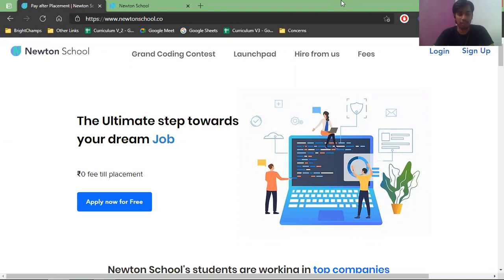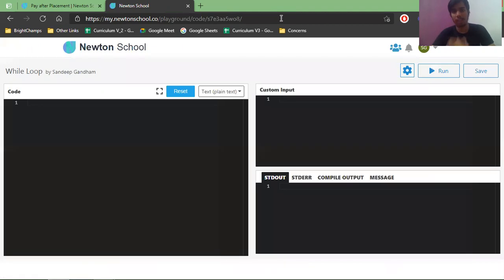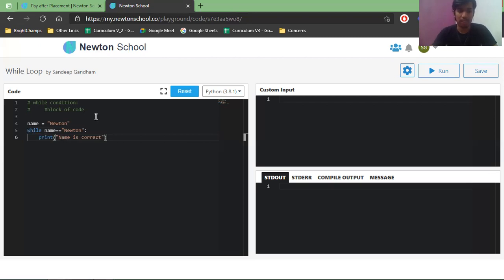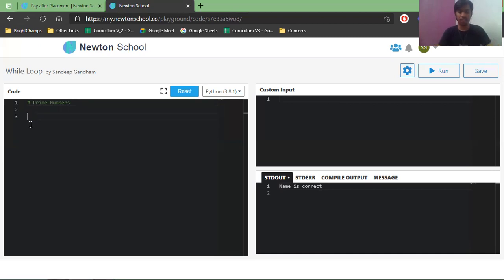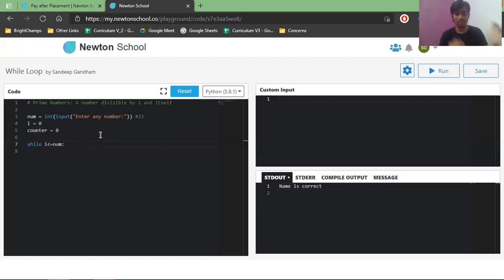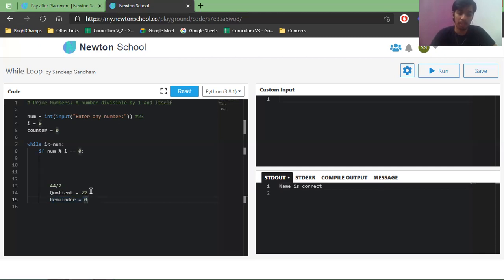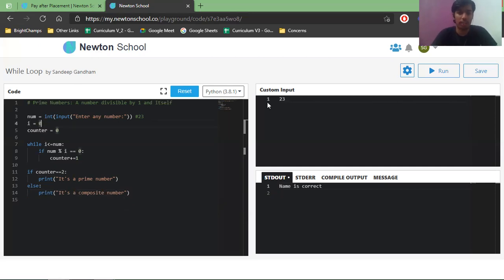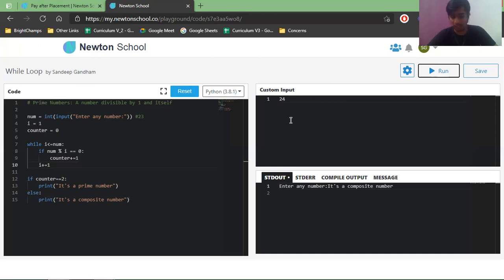Looping Statements | Lesson 3-2 | Telugu | Sandeep | Newton School - Coding Nestham